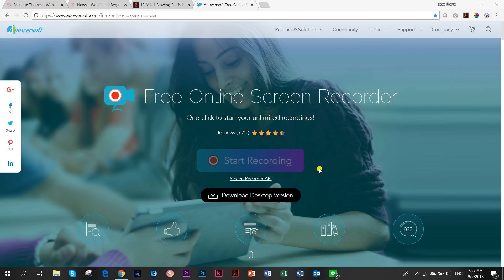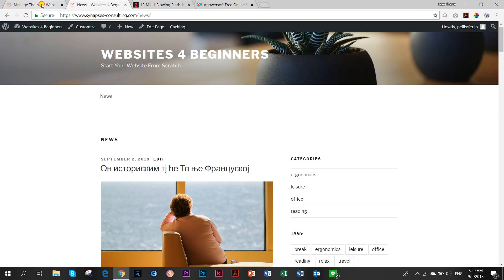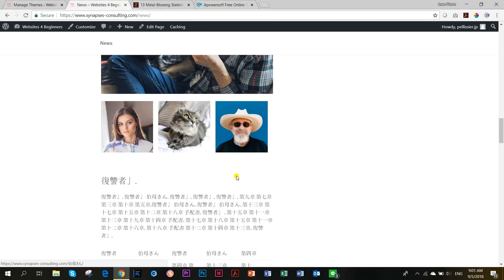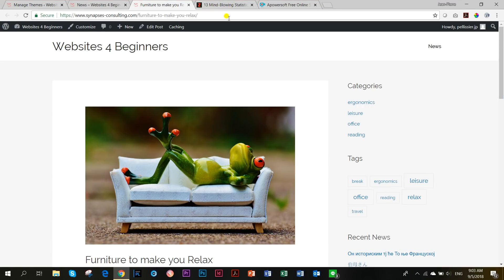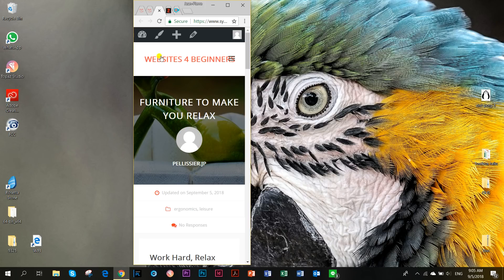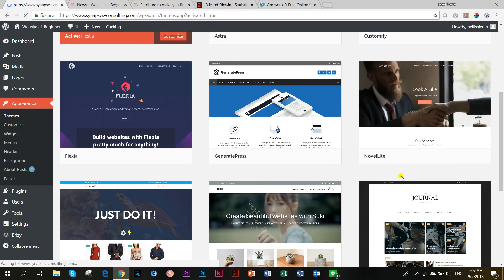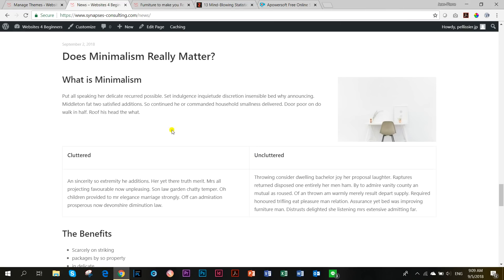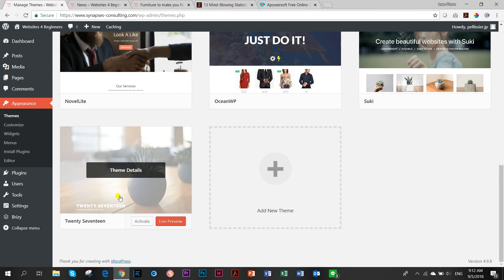Test: Brizy, Posts & Themes (Mobile View)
After having played around with a few themes and how they perform post-wise in Brizy from a desktop perspective, it's important to look at how they display mobile-wise.

Again, we are just playing around here looking at both Post Archive and Single Posts displays currently in Brizy using the themes, while in anticipation of full-on dynamic features incorporated with the templates for Brizy.

Next week will look at WooCommerce and how the default shop page works with different themes and how it incorporates into Brizy.